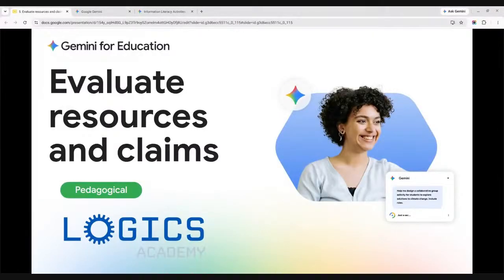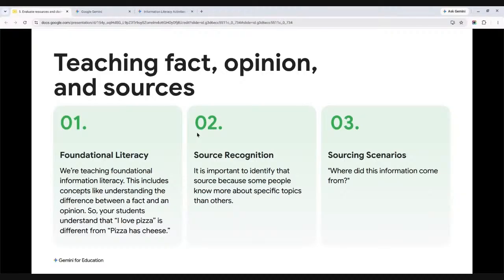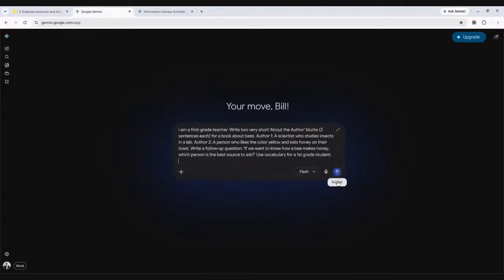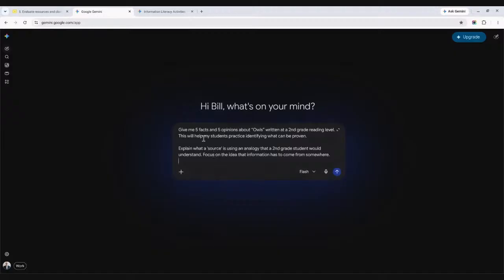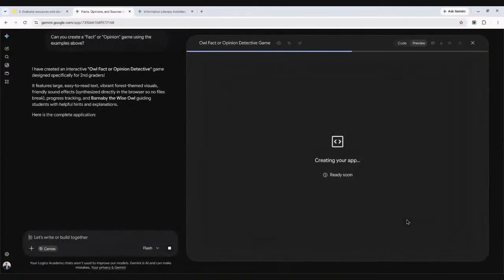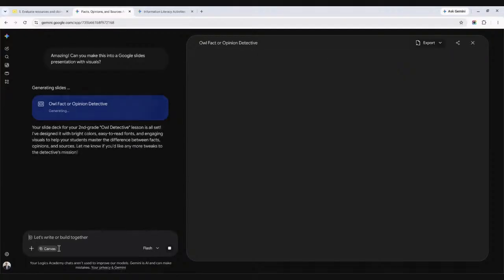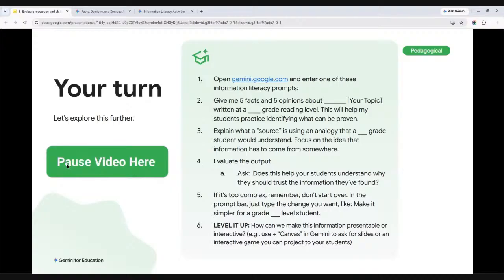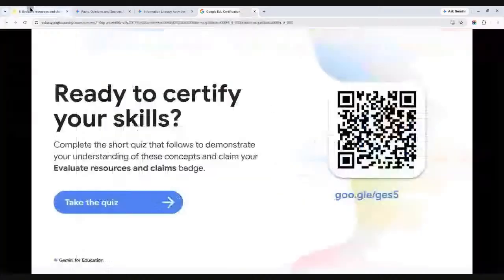Evaluate resources and claims